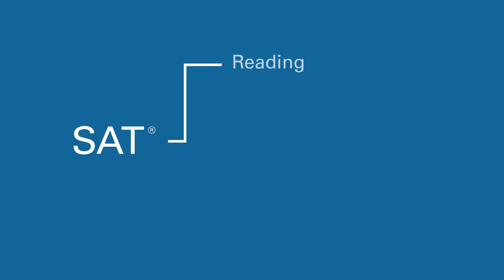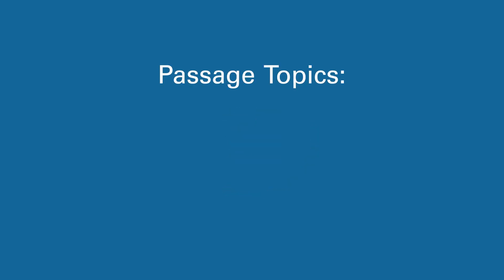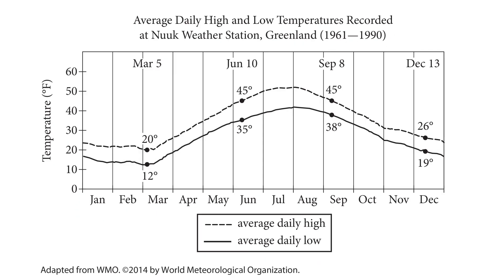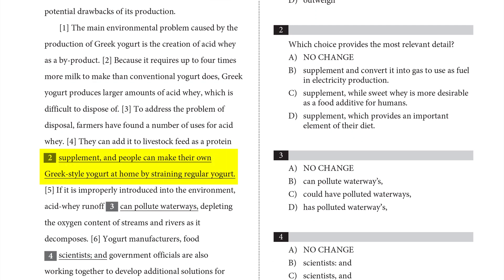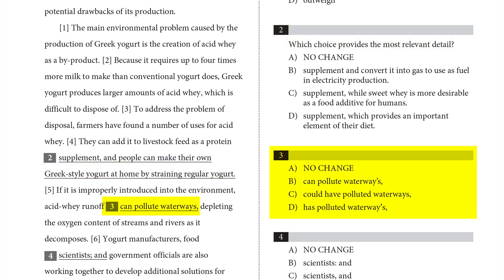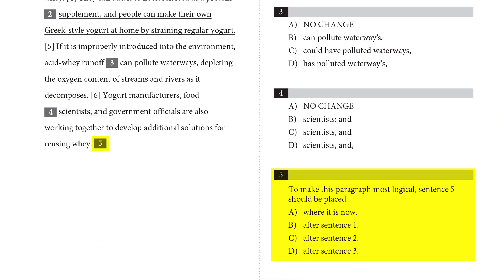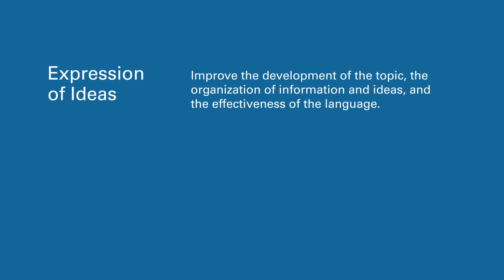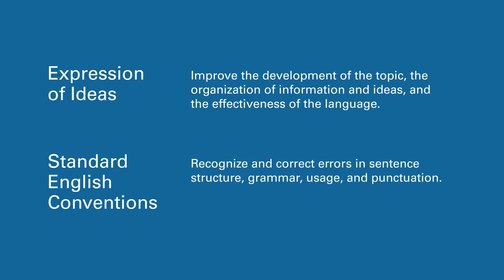About the SAT Writing and Language Test: What to expect | SAT Tips & Strategies | Khan Academy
An overview of the SAT Writing and Language Test.